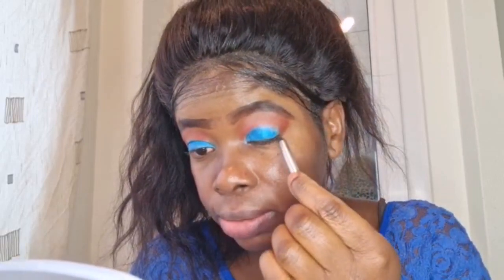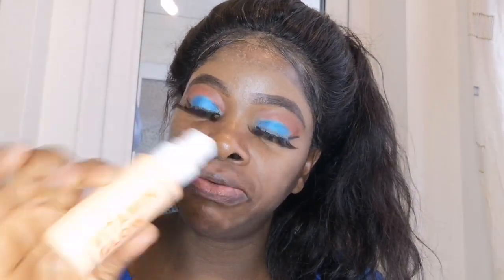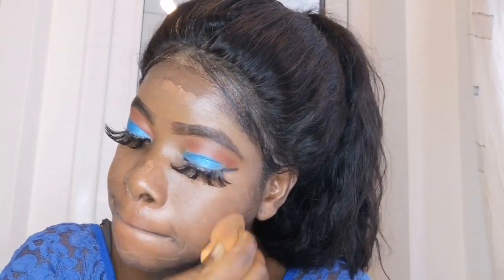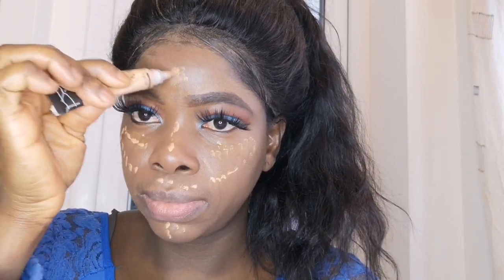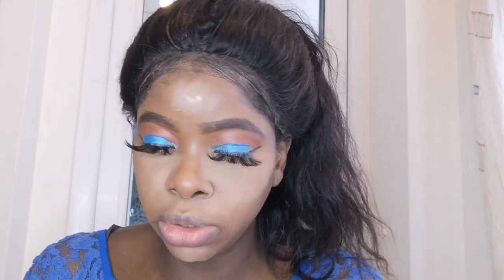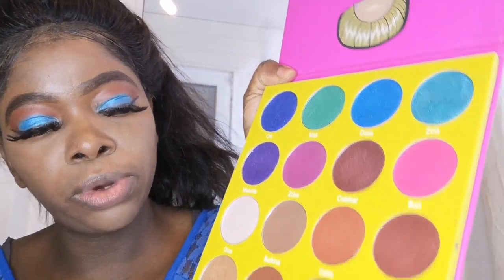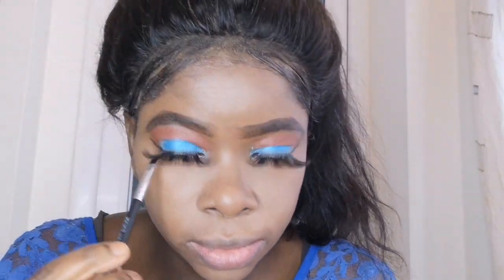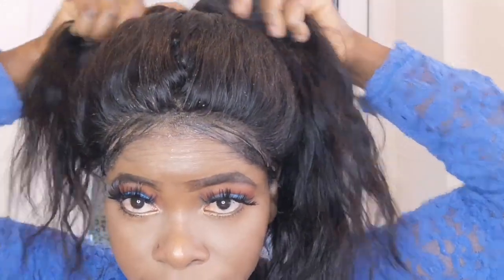very easy and quick makeup